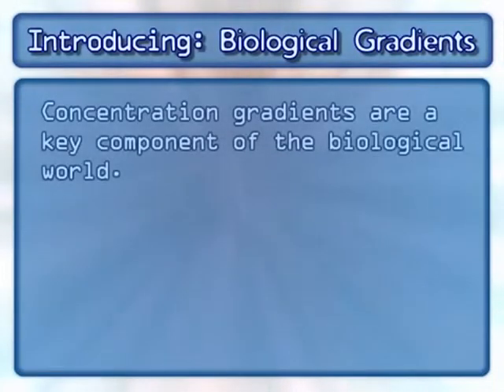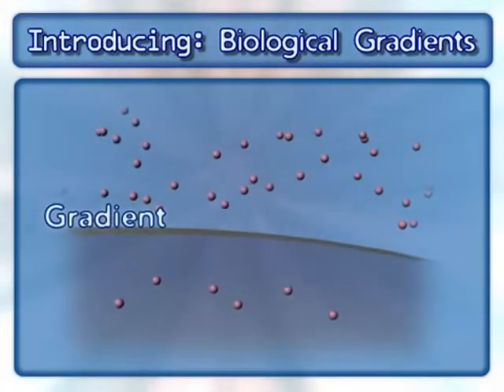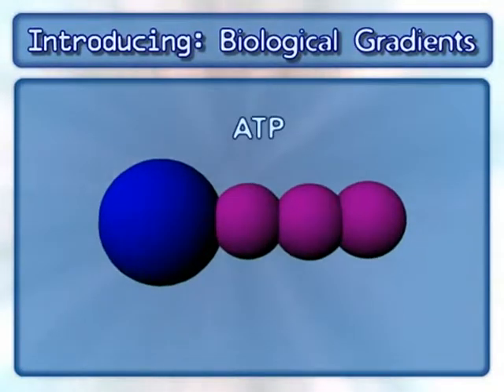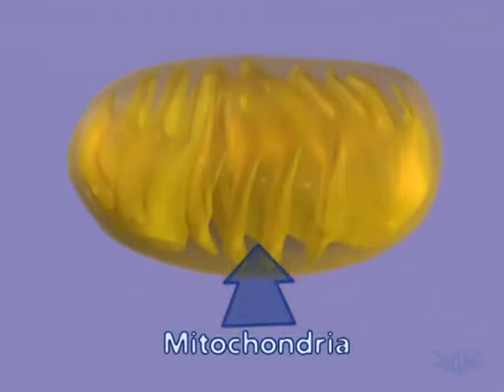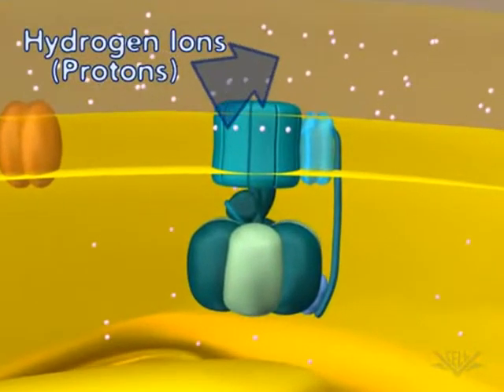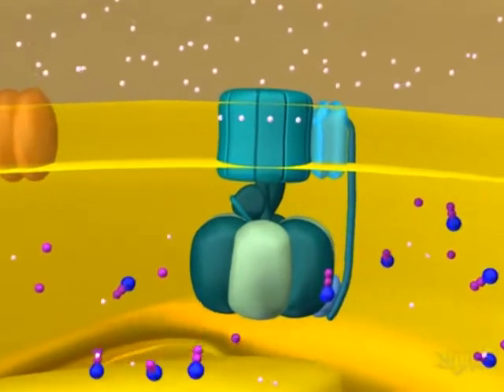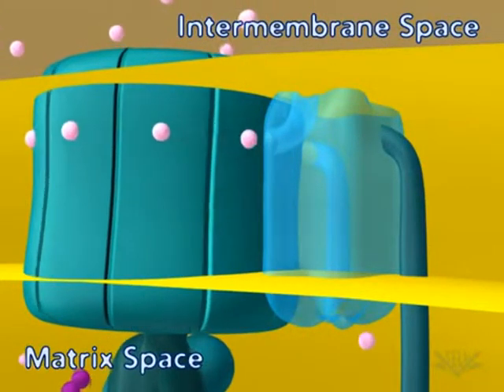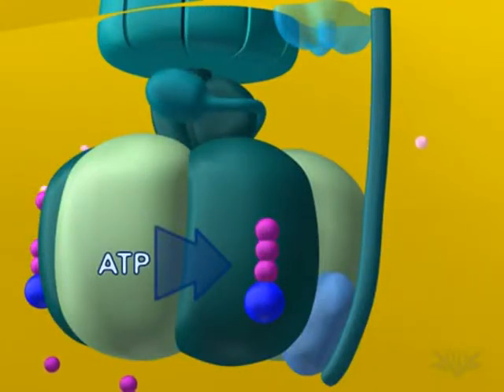Electron transport and ATP synthase.mpg